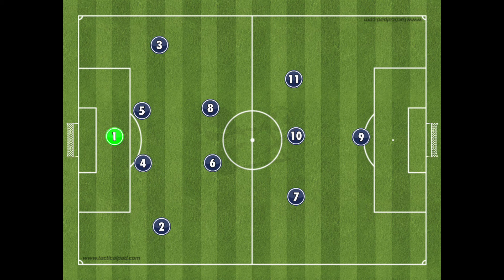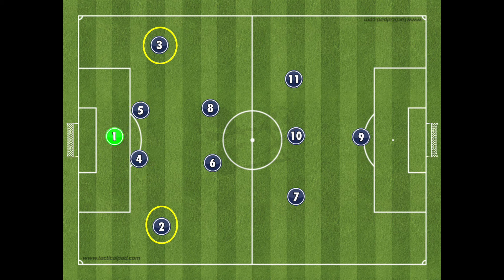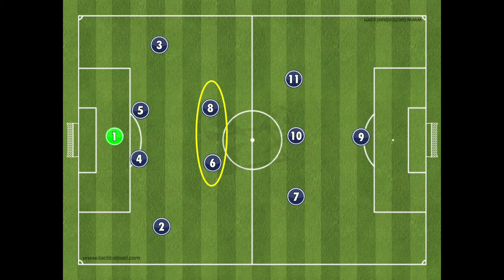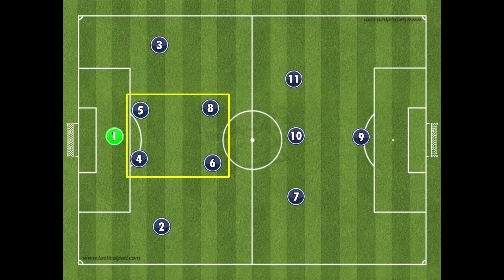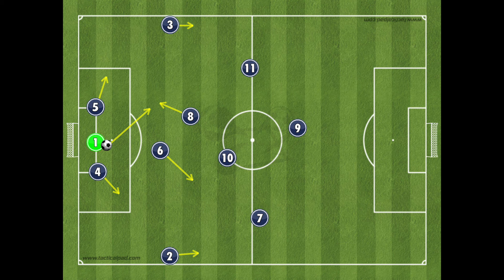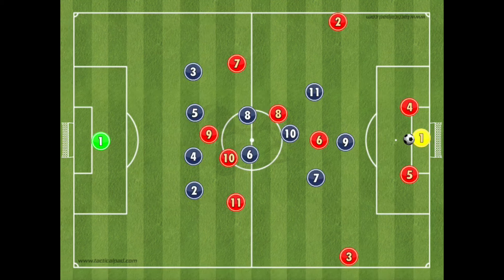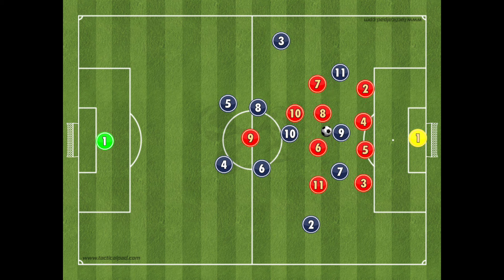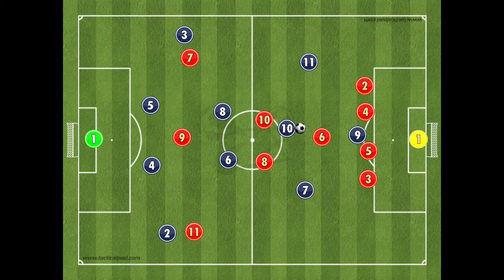Analyzing the 4-2-3-1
We take a look at the strengths and weaknesses of the 4-2-3-1 formation